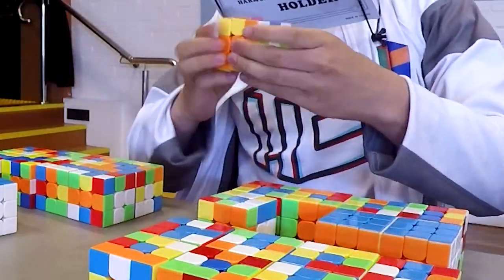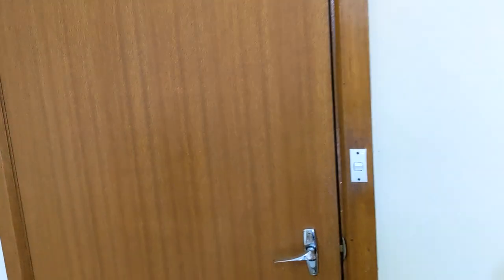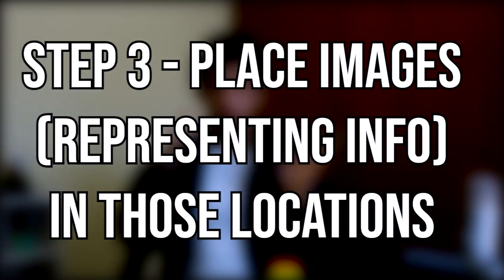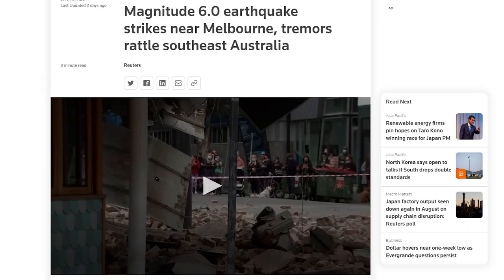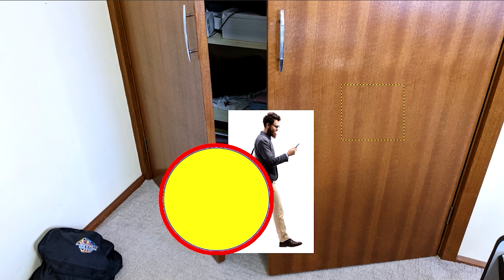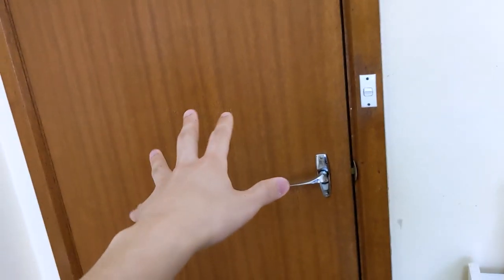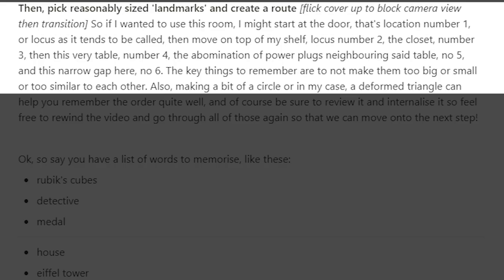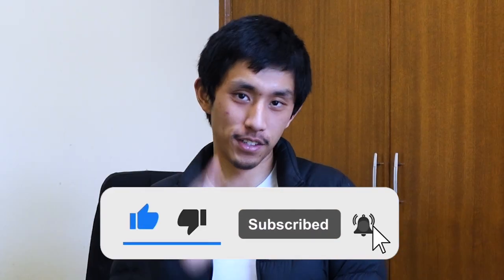How to Memorize Anything Using the Memory Palace Method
Wondering how to memorize large amounts of information and recall them quickly? Then you gotta learn how to use the memory palace technique, sometimes also known as romans rooms/the journey method.

I've used the same method to break a national record in solving 29 out of 30 Rubik's cubes blindfolded (in one go) in less than an hour and have started figuring out ways to utilise it in other areas of life so thought I'd share 👍

Also I don't often make videos aimed at a more general audience (outside of me solving Rubik's cubes blindfolded really fast) so lemme know what you think!

📱 I have too many social media platforms to manage ahhhhhhh